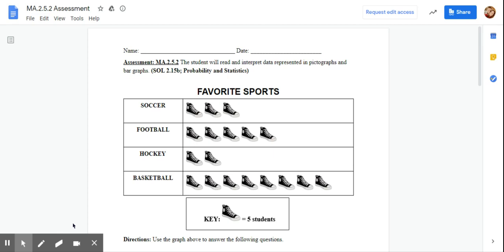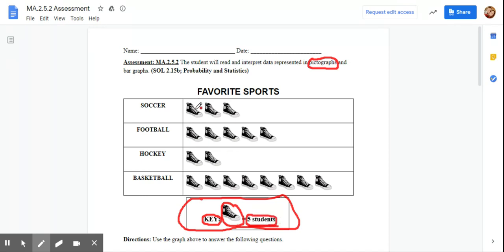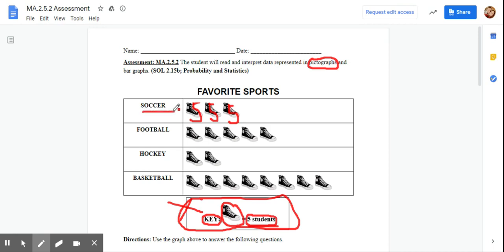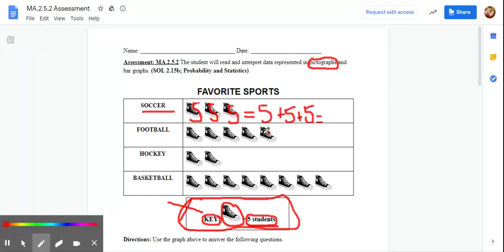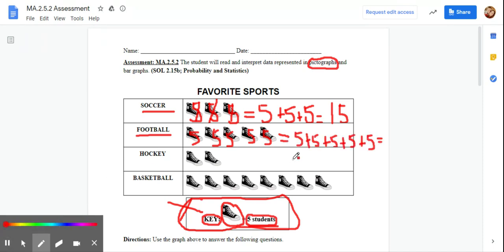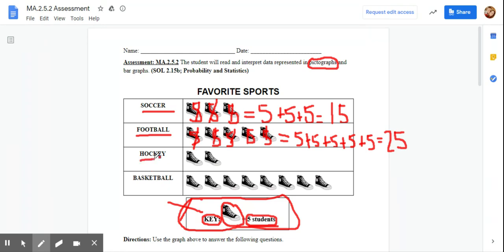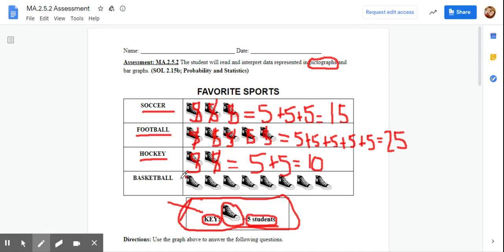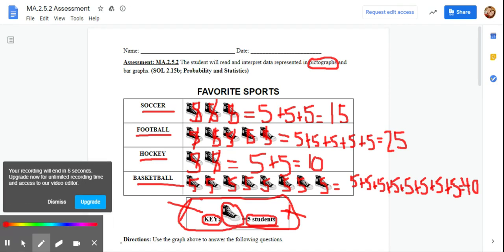Pictographs-Jill Belch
Pictograph Explanation